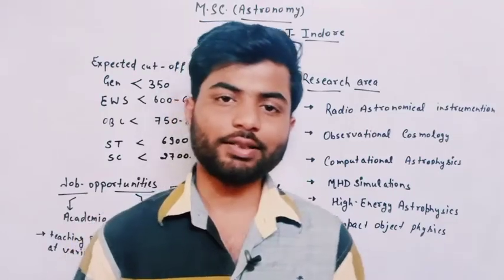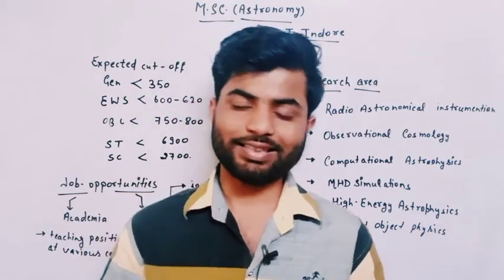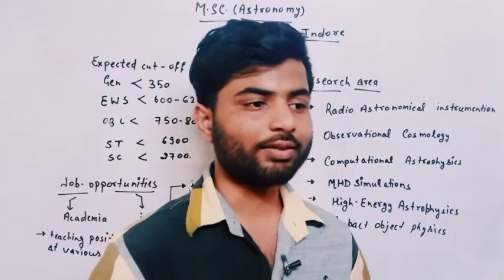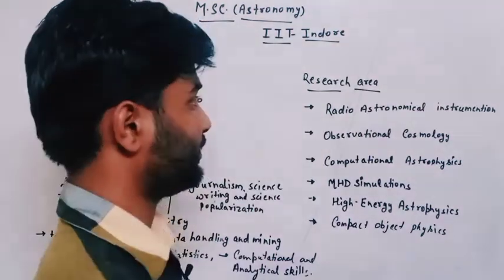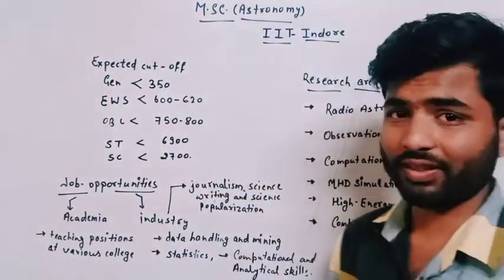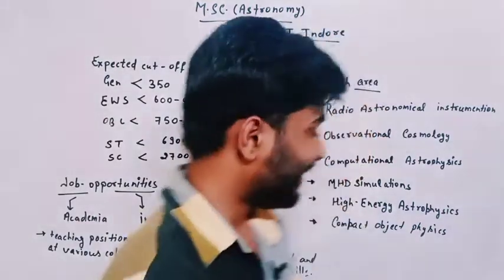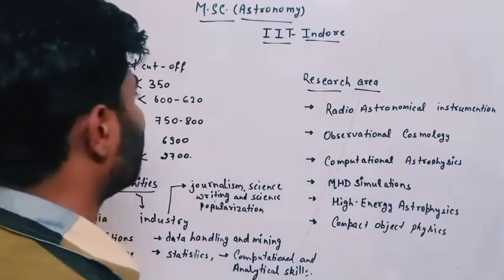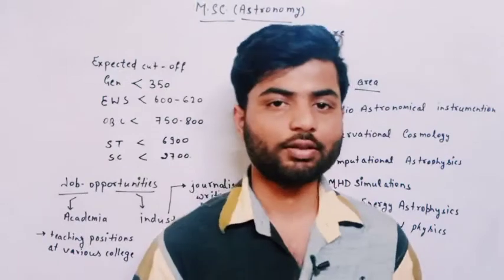IIT-Indore M.SC. (Astronomy)🔥🔥 program || Cut-Off || Research areas || Job- opportunities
My new YouTube channel regarding European life